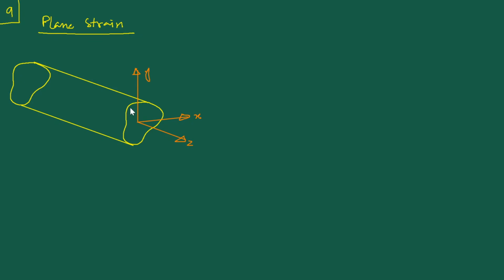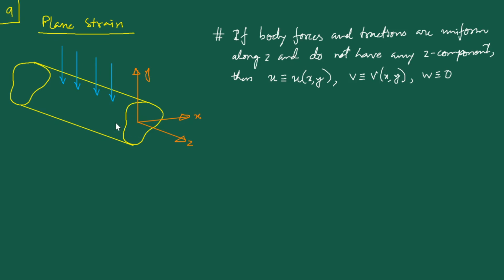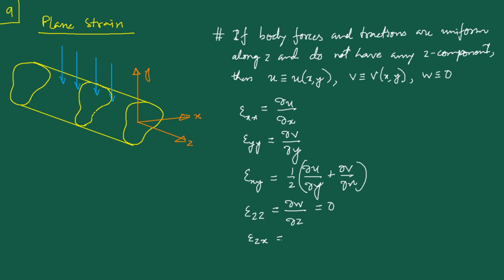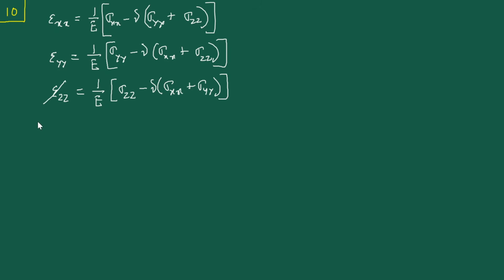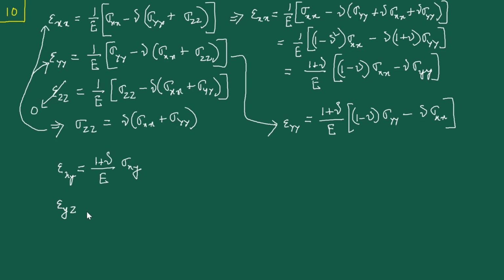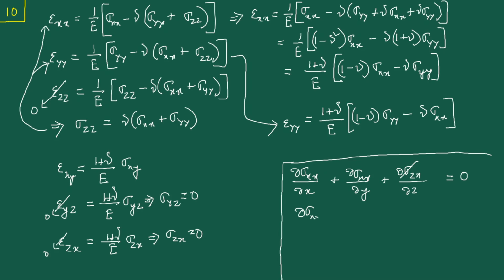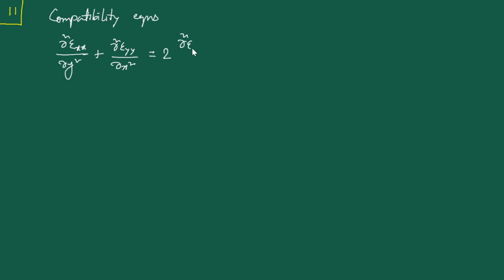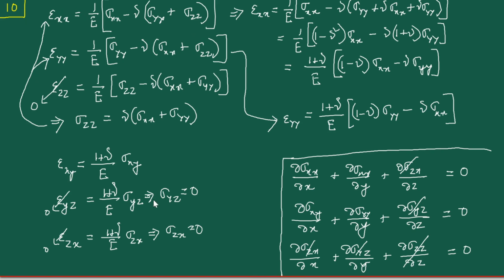2D Elasticity – 3: Plane Strain